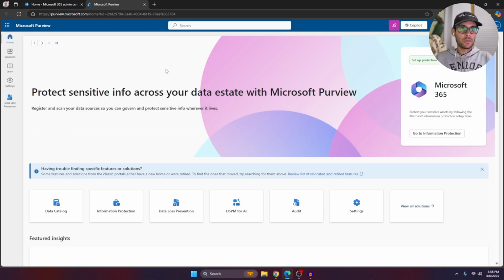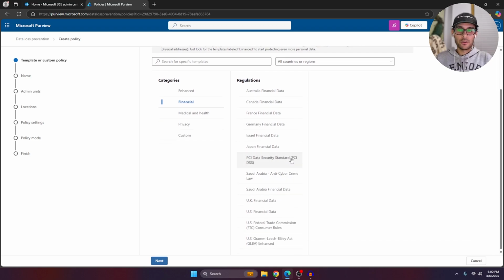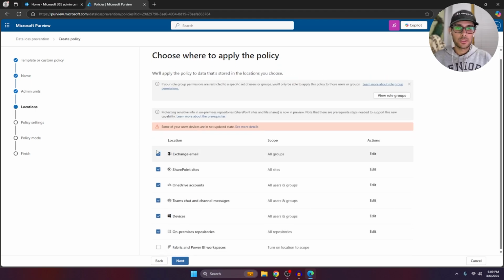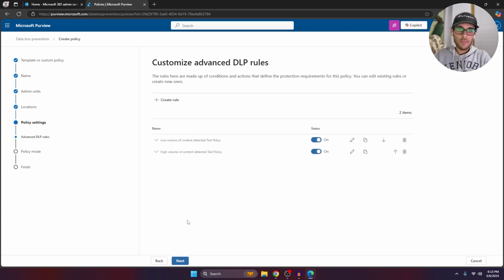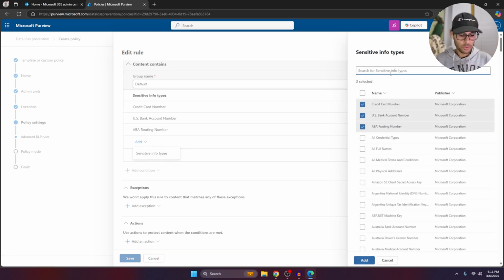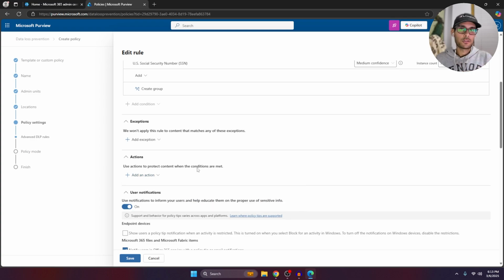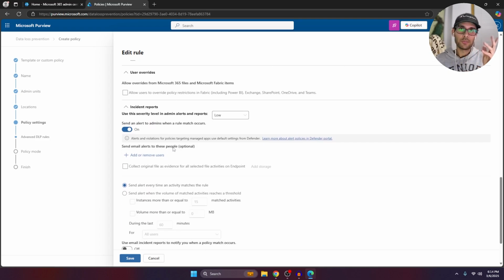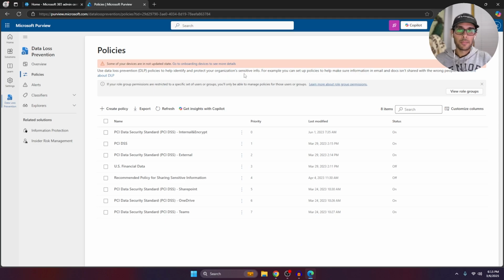How to Set Up DLP Policies in Microsoft Compliance Center: Step-by-Step Guide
Learn how to create and enforce Data Loss Prevention (DLP) policies in Microsoft Compliance Center to protect your organization’s sensitive data. In this step-by-step tutorial, I walk you through configuring DLP for Microsoft 365 apps like Exchange, SharePoint, OneDrive, and Teams. This guide is perfect for IT admins and cybersecurity professionals looking to secure data and maintain compliance.